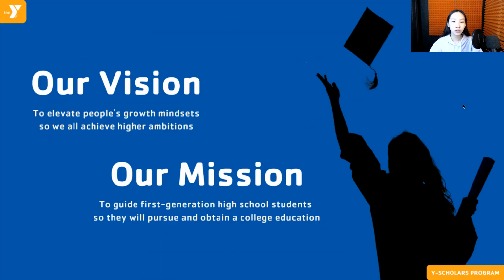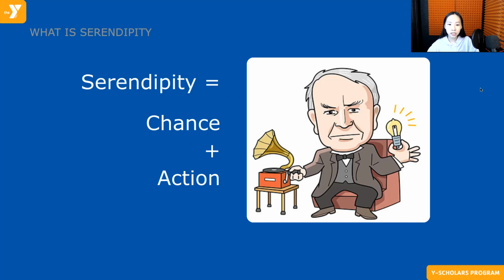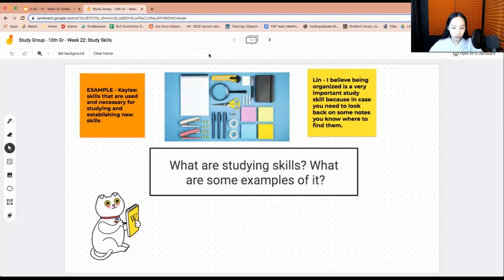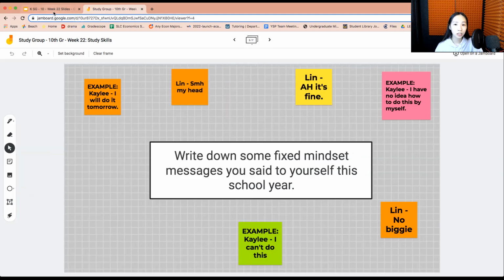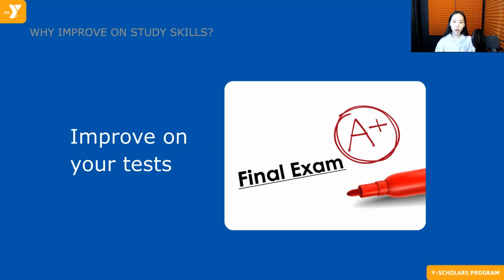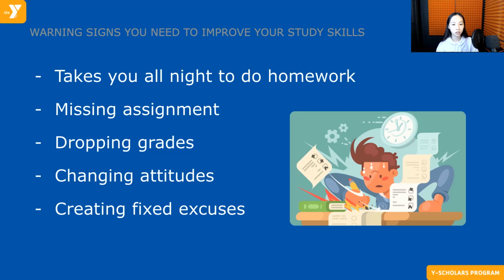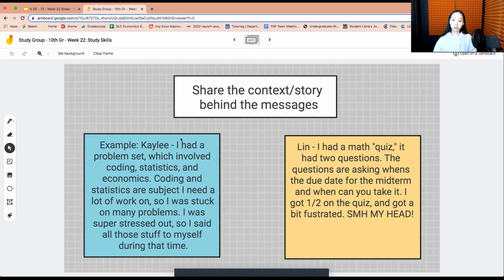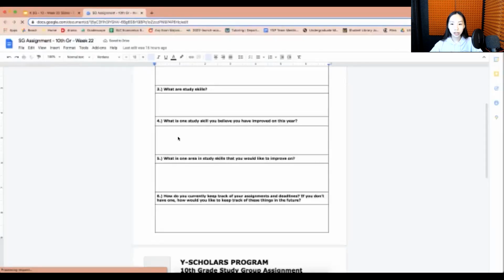Study Group - 10th Gr - Week 22 [20220314]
Rethinking How You Study: We completed our Growth Mindset unit. Now it’s time to take that attitude and connect it with how we actually learn and study in school. We will be exploring and discussing study skills that we believe college students should have. Therefore, these are the same skills we want all Y-Scholars to be developing.